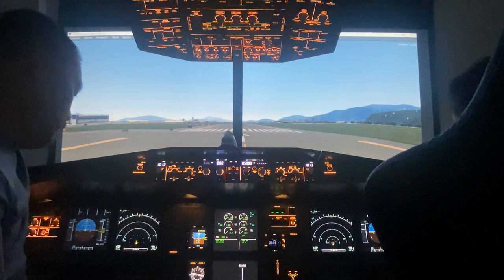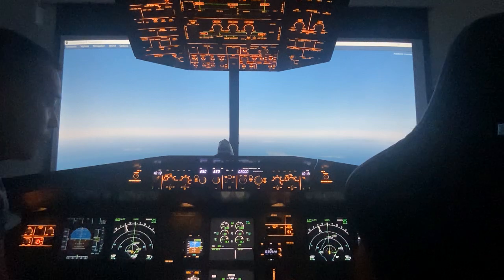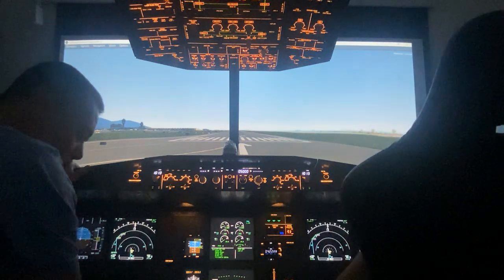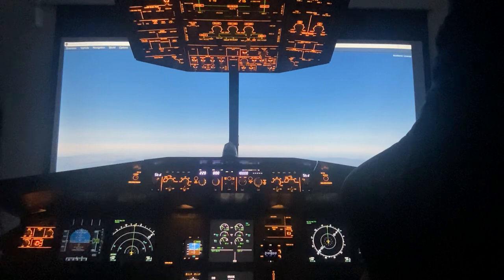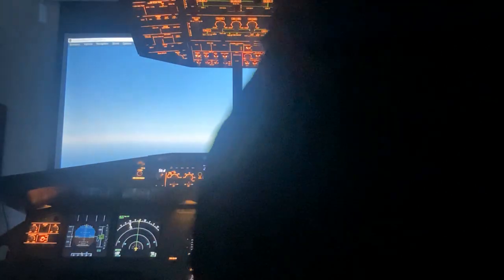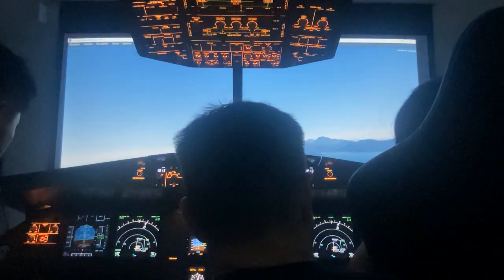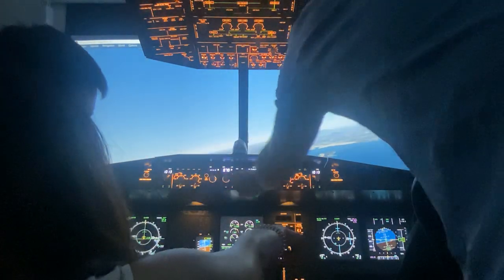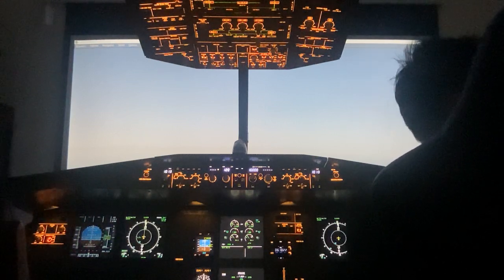A320 sim tiff 2023